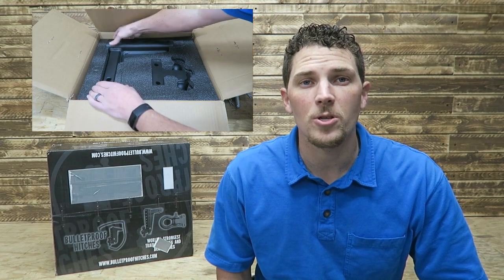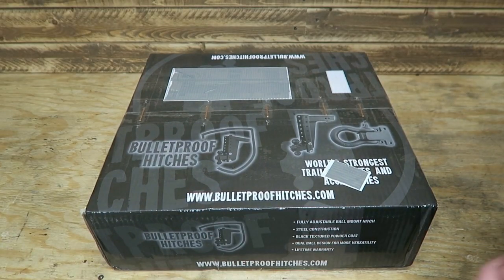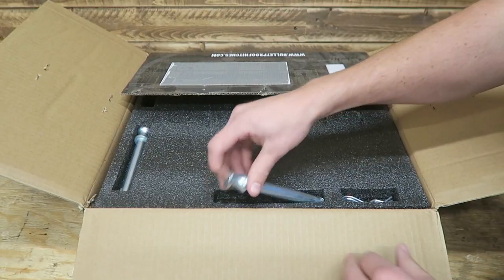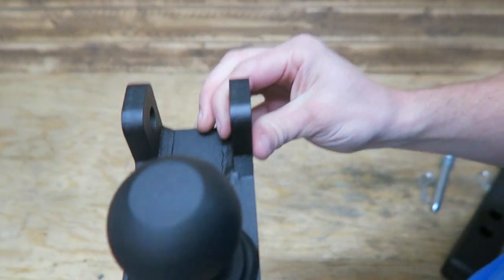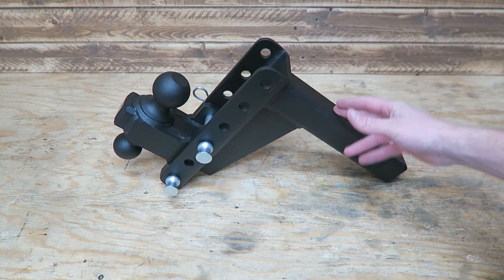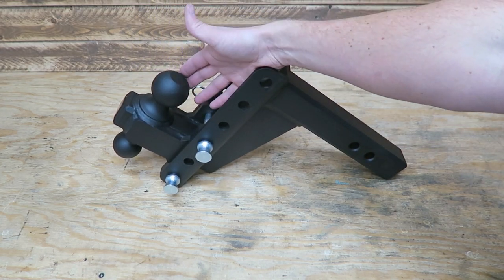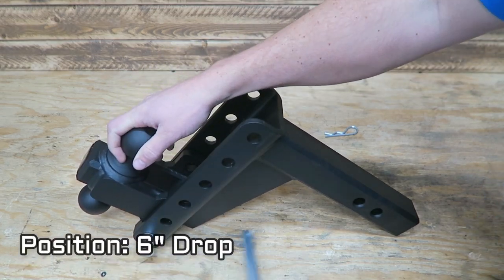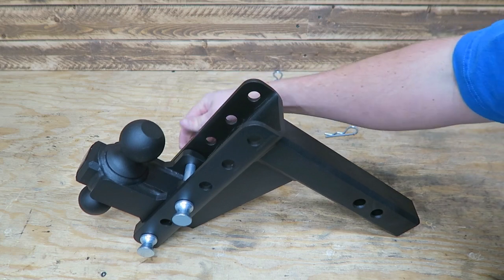Best Adjustable Drop Hitch - Bulletproof Unboxing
Looking for a Heavy Duty Drop Hitch for your Lifted Truck?  Well, look no further, this may quite possibly be the Best Adjustable Drop Hitch on the market.

2401 E. 32nd Street, 10-248
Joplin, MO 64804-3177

which tow hitch is best,what is the best trailer ball mount,what is the best adjustable drop hitch